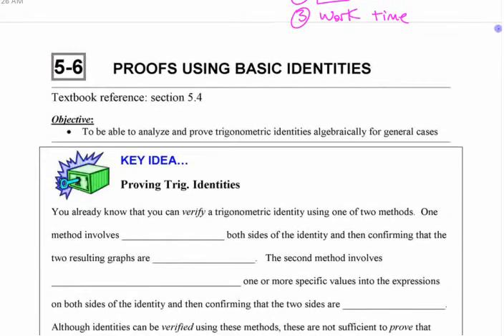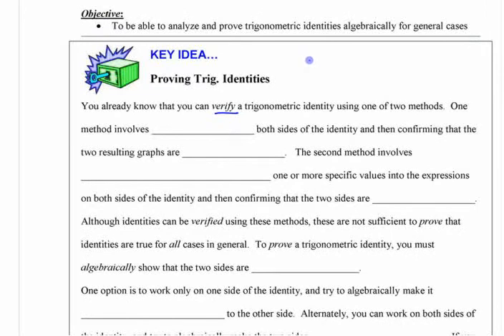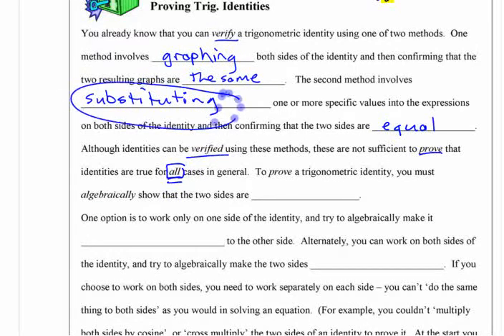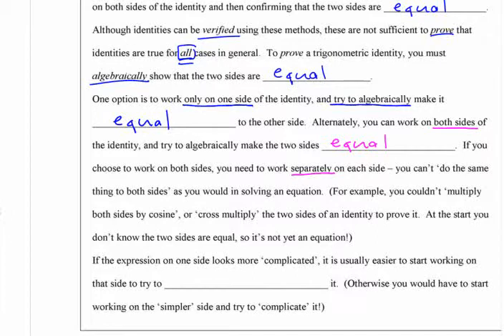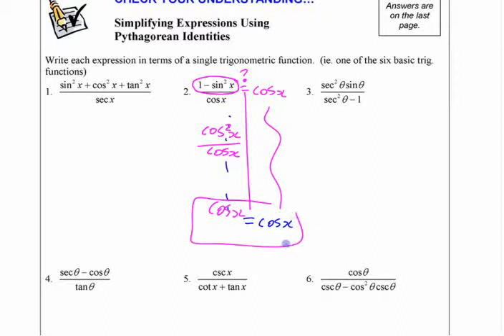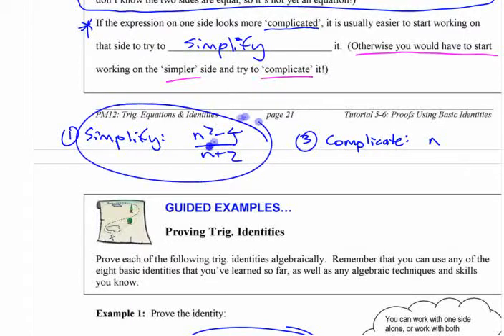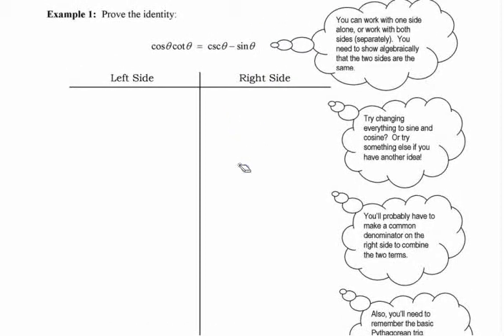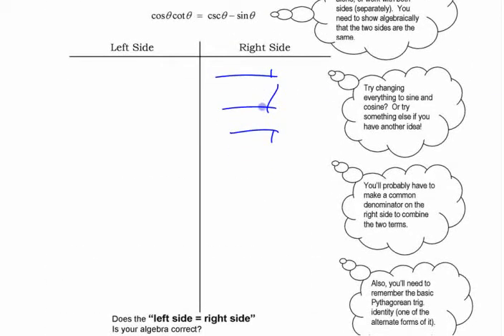PC12 - 6.3 (pt1) Proofs Using Basic Identities